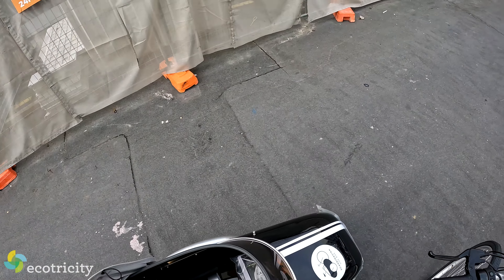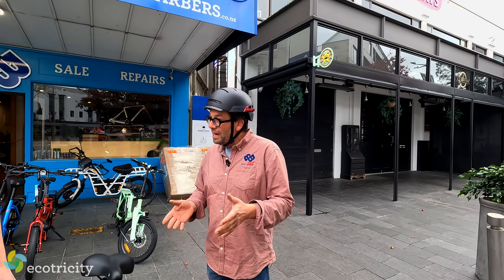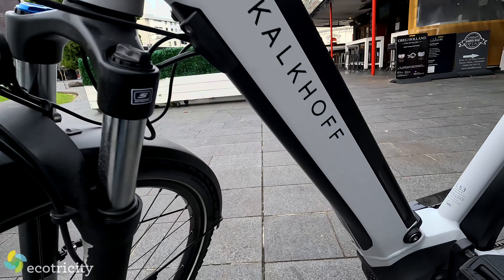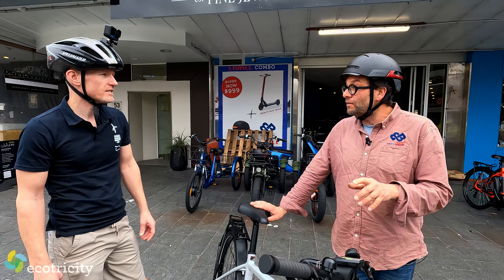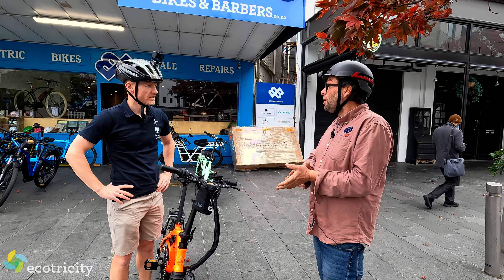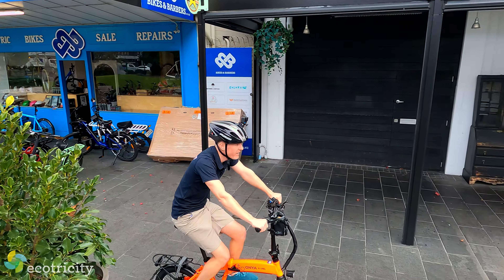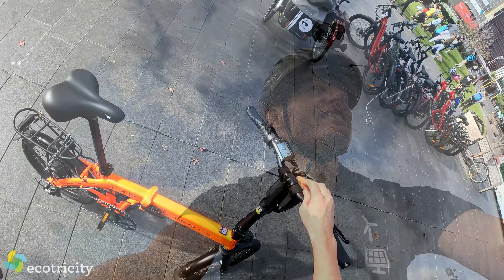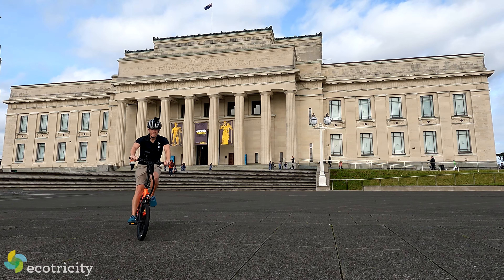The best New Zealand ebikes... on a budget?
Kiwis have fallen in love with electric bikes, but how do you find a good one for a great price? In this video, Gav reviews three different options at three different prices and discovers they all have pros and cons.

If you're in the market for an ebike, check out the full selection

Thinking of going electric but don't know where to start? Now that you need a mortgage to buy a tank of petrol or diesel, check out the EV Buyer's Guide to find an electric vehicle in your price range or with your desired range

And if you're keen on minimising your footprint on our planet's delicate ecosystem, why not switch to using 100% renewable electricity? With Ecotricity you can do that right now!
Plus, you might be surprised to see how much money you'll save, being New Zealand's only CarboNZero certified electricity provider with very competitive rates. to join the future!

0:00 Intro
0:35 ONYA M-19 - $2350
1:39 Evinci KEA - $3990
2:33 Kalkhoff Endeavour - $6990
4:15 Accessories
7:27 Riding the ONYA M-19
9:58 Riding the Evinci
12:55 Riding the Kalkhoff
16:35 Summary